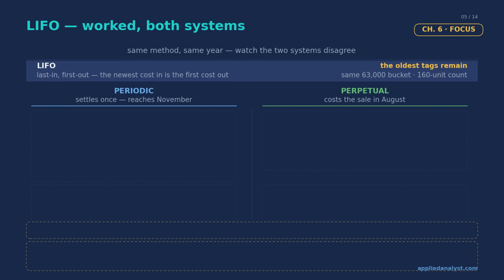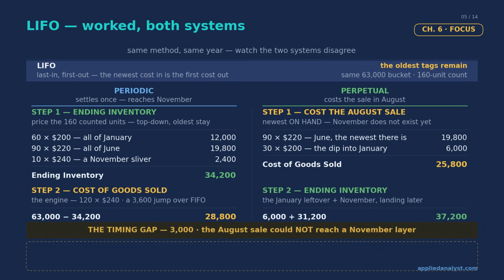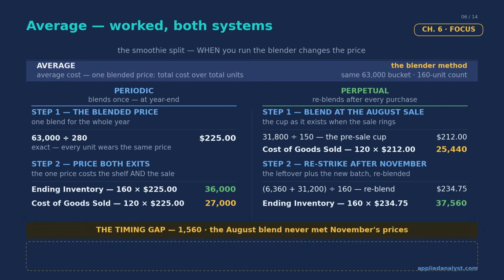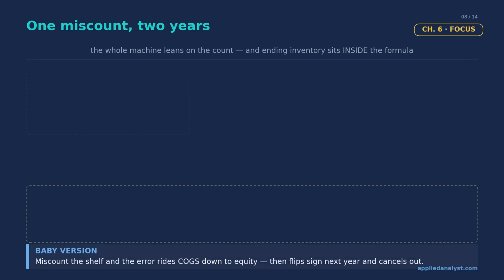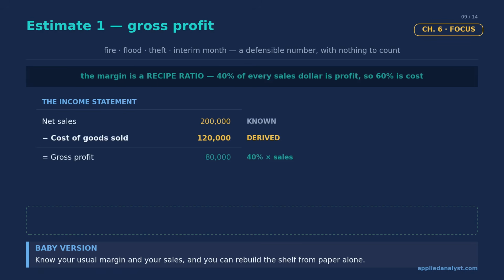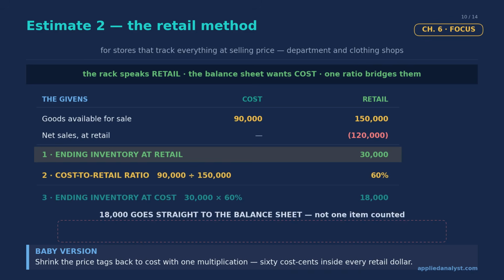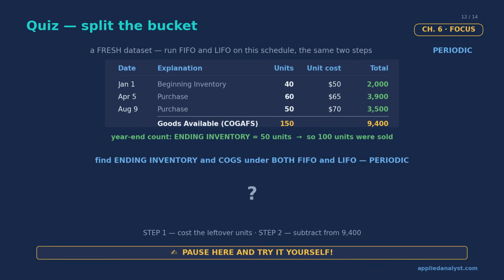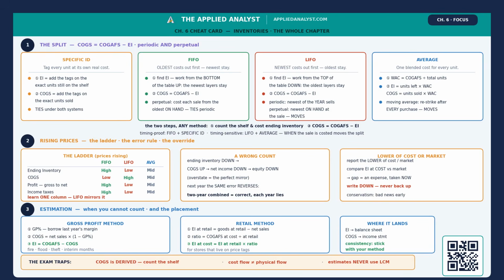FIFO vs LIFO vs Weighted Average for Beginners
FIFO, LIFO and average cost — the whole of Accounting Chapter 6, summarized in one sitting. This is the exam-cram cut: every method as the rule you reuse on any question, worked under BOTH systems (periodic and perpetual), plus the two estimation methods and lower-of-cost-or-market.

Every method here is explained IN FULL in the three complete lectures linked below — this video is the summary you watch the night before the exam, or to decide which full lesson you need.

- The cost bucket and the one purchase table every calculation runs on
- The WHEN flip: periodic vs perpetual in one picture
- FIFO worked under both systems — and why it TIES
- LIFO worked under both systems — and the timing gap that MOVES the answer
- Average cost: one year-end blend vs the moving re-strike
- The rising-price ladder and the inventory-error rule
- The gross profit method and the retail method, step by step
- Lower of cost or market: write down, never back up
- One quiz, and the whole chapter on one formula cheat card

Free notes, practice exercises, flashcards and full mock exams for this chapter

CHAPTERS
0:00 The whole chapter, one sitting
0:42 The bucket and the schedule
2:03 Perpetual — the WHEN flip
3:19 FIFO — one table, both systems
4:44 LIFO — one table, both systems
6:23 Average — one table, both systems
7:41 The rising-price ladder
8:43 One miscount, two years
9:29 Estimate 1 — the gross profit method
10:30 Estimate 2 — the retail method
11:25 Lower of cost or market
11:58 Quiz — split the bucket
12:58 The Chapter 6 cheat card
13:51 Recap and what's next

The Applied Analyst — Learn the Edge. Then Apply It.
Free, structured accounting and finance education. No memorizing, no hand-waving — every number gets derived in front of you.

WHO THIS IS FOR: accounting and finance students (Principles of Accounting I and II, college financial accounting), CPA, CMA and CFA candidates, future CFOs and CEOs, financial advisors, small business owners and entrepreneurs — anyone who wants to learn accounting and finance, the language of business.

🟢 FREE NOW — Accounting 1, the full nine-chapter course, and Accounting 2, chapter by chapter as each one ships: lessons, notes, practice exercises, flashcards and full mock exams, at your pace.
📚 NEXT — Finance 1 and Cost Accounting, coming free.